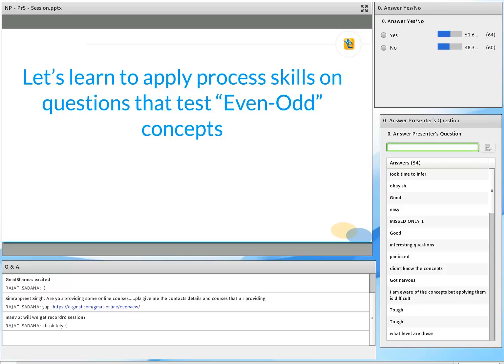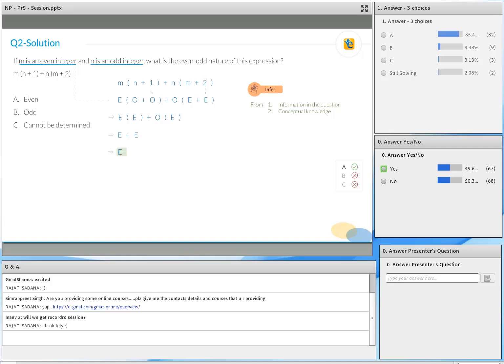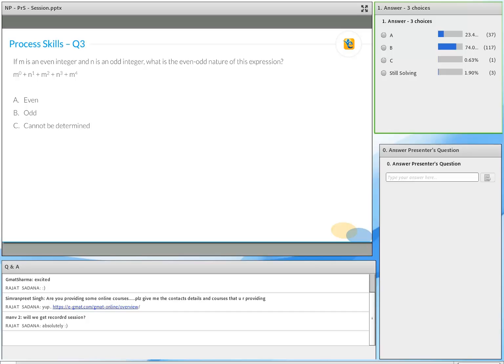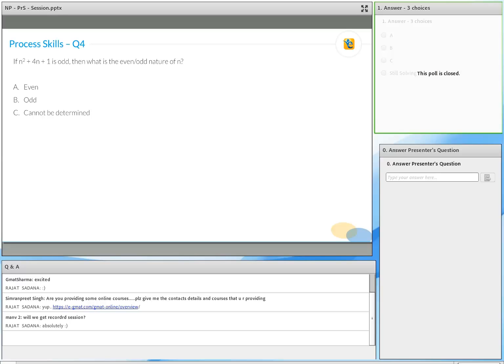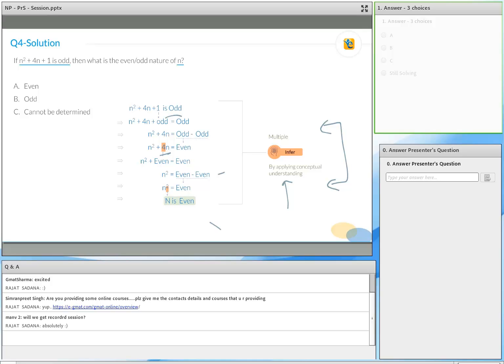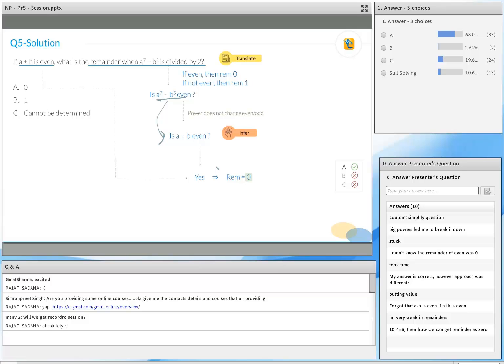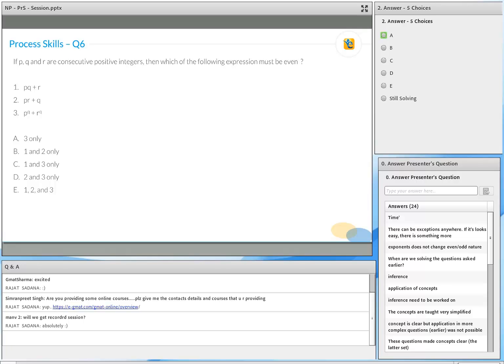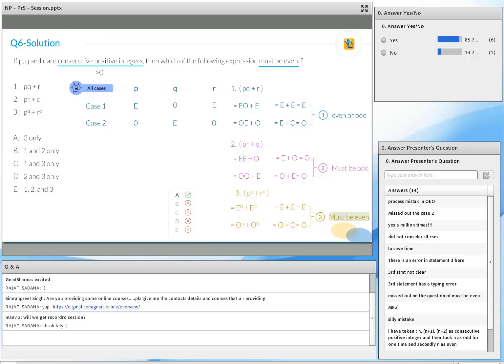GMAT Number Properties - Process Skills Part 1